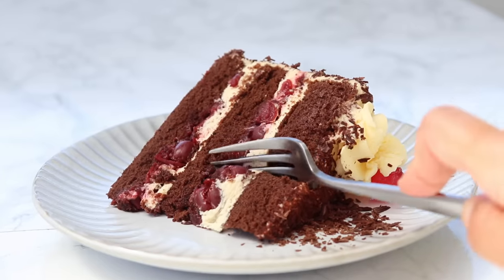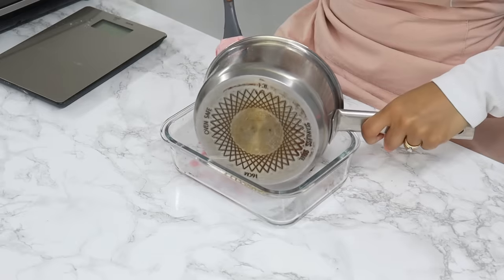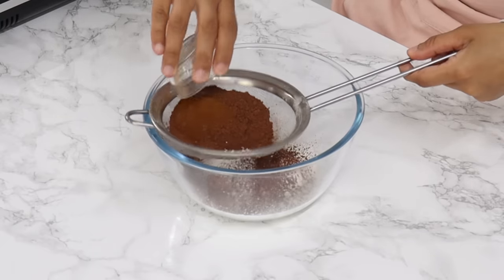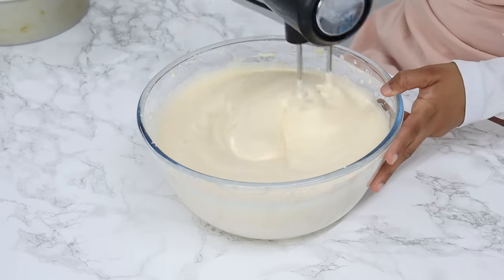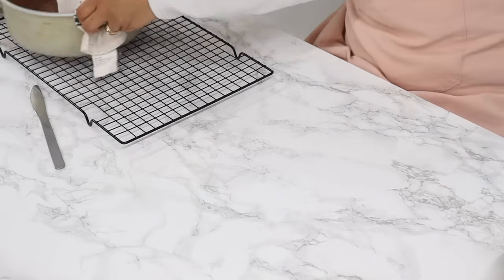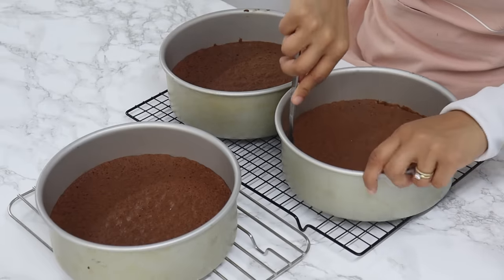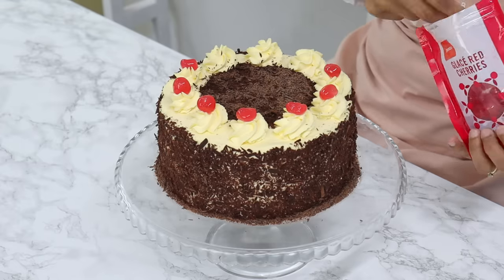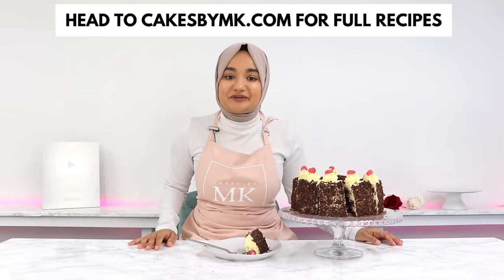I finally mastered a rich, yet light as a cloud BLACK FOREST CAKE recipe!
I think this black forest cake is one of my favourite recipes to date! It’s intense in flavour, yet light as a cloud. Consisting of soft chocolate sponge cake layers soaked in a cherry syrup, topped with a sour cherry filling, stabilised whipped cream and dark chocolate, this black forest cake will not disappoint – I PROMISE! 🙂

INGREDIENTS:

For accuracy, I would recommend using the gram measurements provided as those are the exact quantities I use. Cup measurements are given as estimates (based on US cup measurements) to make it easier for those who do not have a scale.

Cherry Filling
▢2 cups (400 g) morello cherries - from a 680g or 700g jar with syrup removed. Save syrup for other elements of the cake.
▢3 tbsp (40 g) cherry juice - from the jar of morello cherries
▢¼ cup (50 g) white granulated sugar
▢1 tbsp (14 g) fresh lemon juice
▢2 tbsp (15 g) cornstarch - also known as cornflour in some countries
▢⅛ tsp almond essence or extract

Cherry Syrup (for soaking cake layers)
▢⅔ cup (150 g) cherry juice - from the jar of morello cherries
▢⅛ tsp almond essence or extract - in replacement of Kirsch (see note 1 on blog post)

▢⅓ cup (35 g) cocoa powder - Dutch processed preferred
▢2 tbsp (30 g) unflavoured vegetable oil - I use canola oil
▢2 tbsp (28 g) melted unsalted butter
▢6 large eggs
▢1 cup (200 g) white granulated sugar

Dark Chocolate (for covering sides and top of cake)
▢1 block (180 g) dark chocolate (50% dark)

Stabilised Whipped Cream
▢1 cup (225 g) mascarpone - cold
▢½ cup (60 g) icing sugar - also known as powdered or confectioners sugar
▢3 cups (670 g) whipping cream - cold, minimum fat percentage of 34%

OR